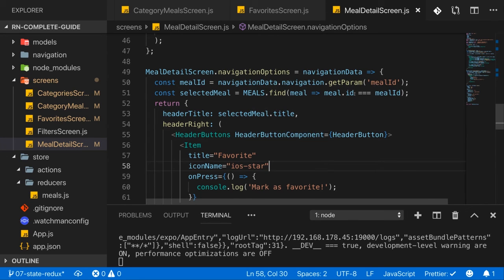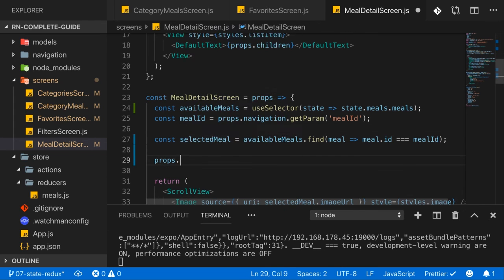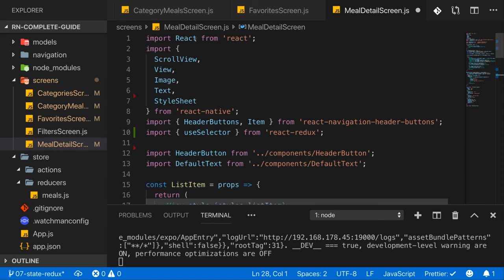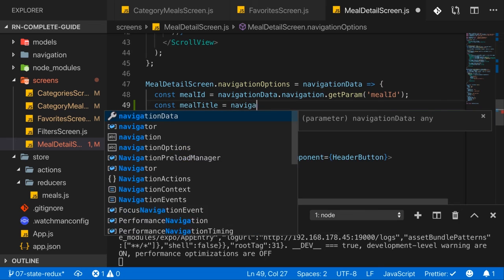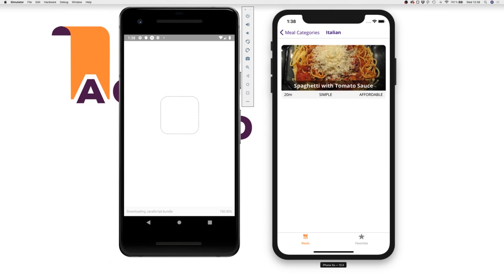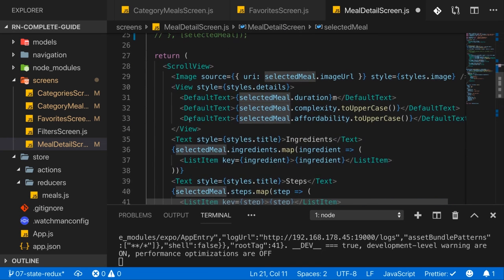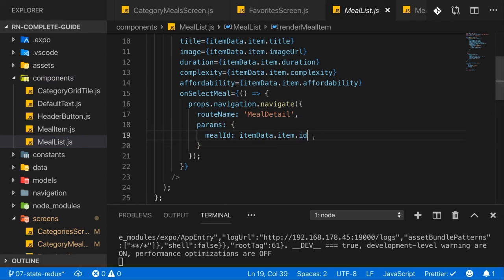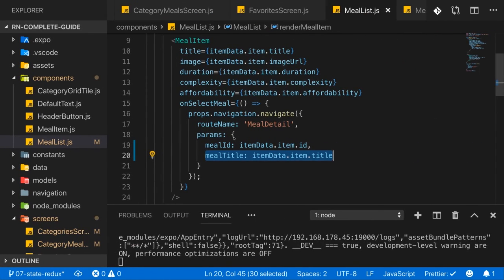5 Redux Data & Navigation Options